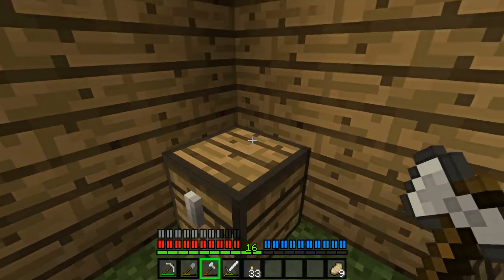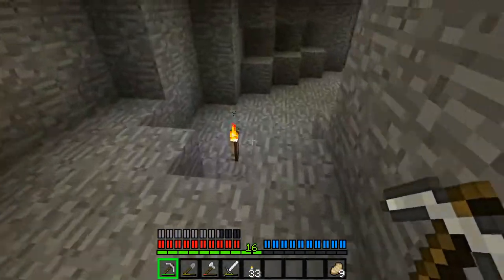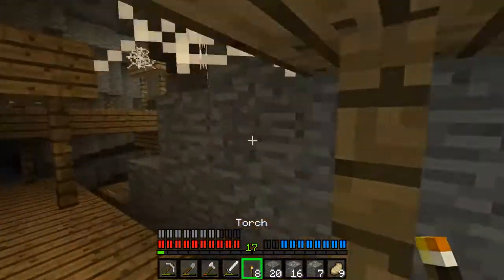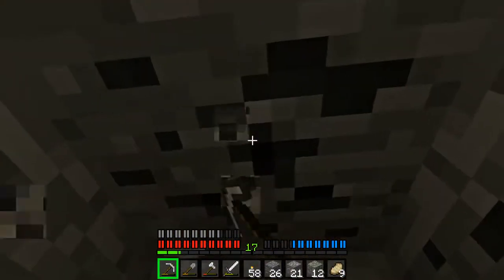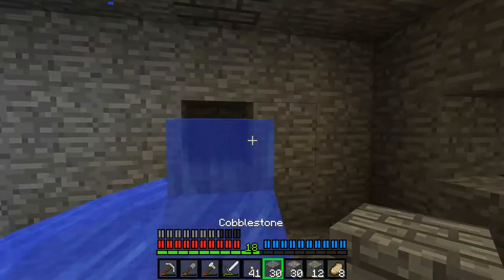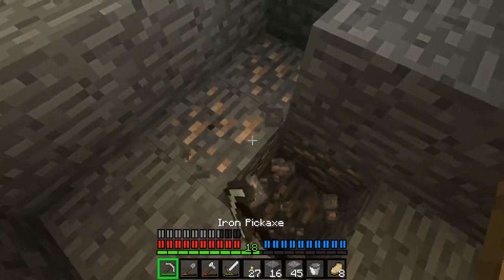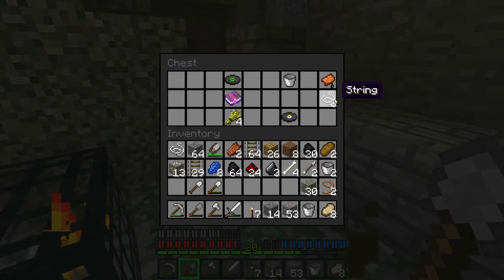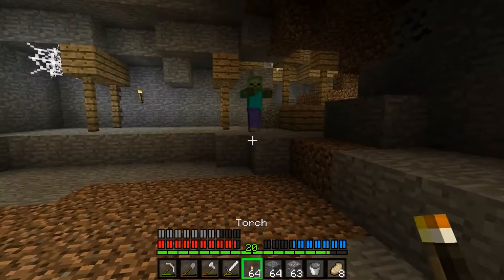Minecraft S04E03 - Mineshaft!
We head down into a nearby cave and find a nice surprise waiting.